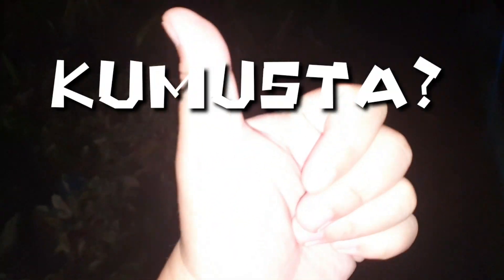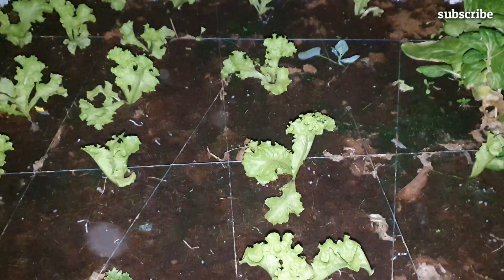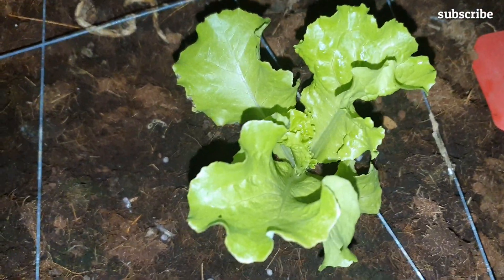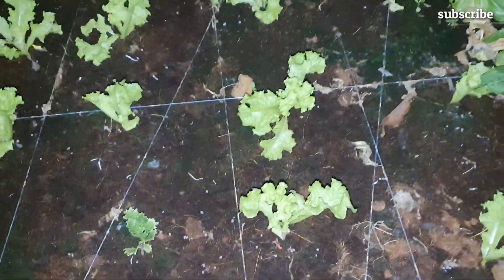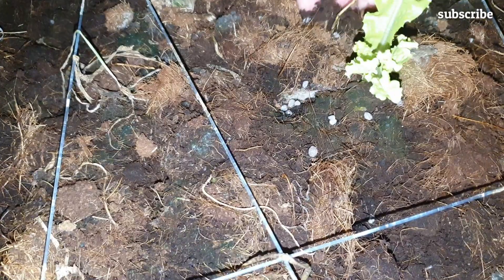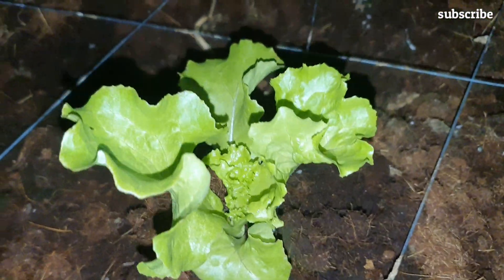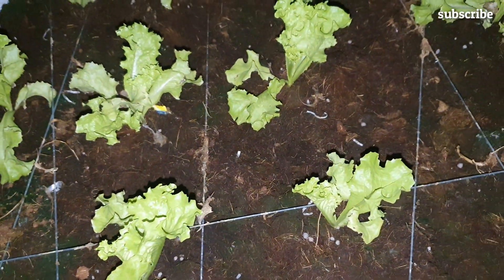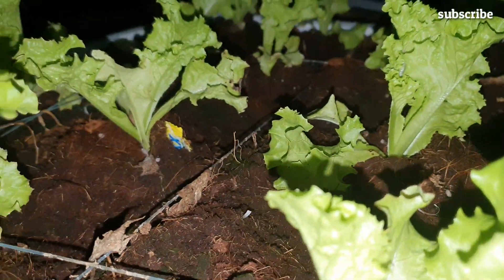Growing Lettuce In Pure Cocopeat: Is Cocopeat A Good Alternative For Hydroponics?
this is only a trial method of using pure cocopeat in growing lettuce. so far so good. will it be a good alternative for hydroponics? hmmmp let's see